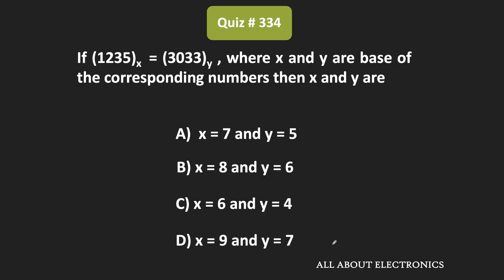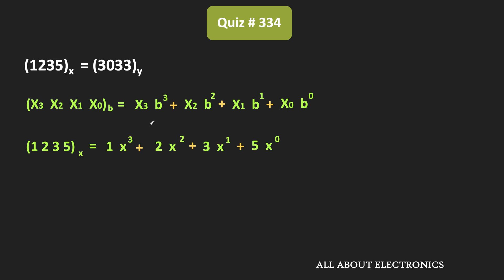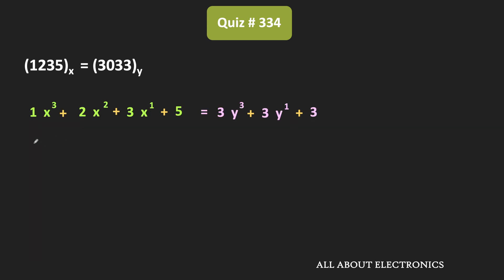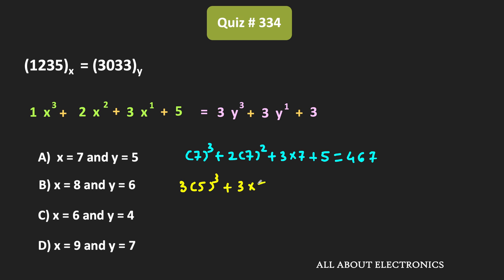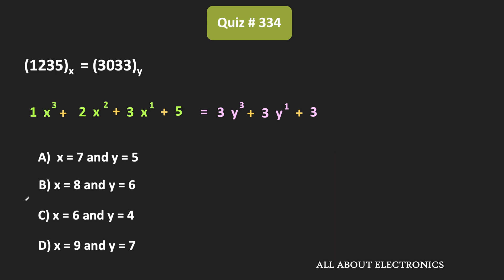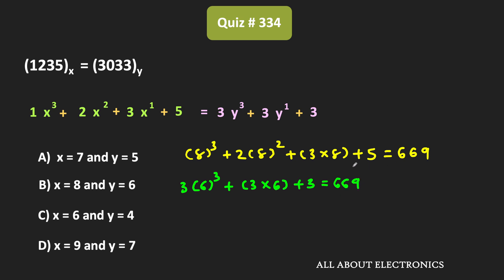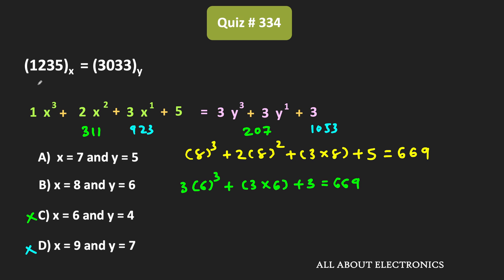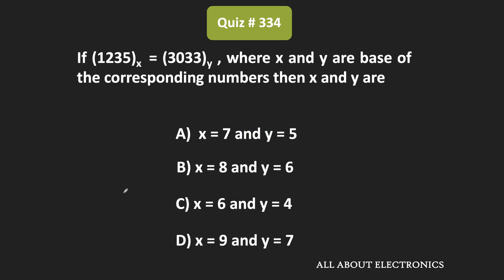Number System Solved Problem (Digital Electronics)| Quiz # 334